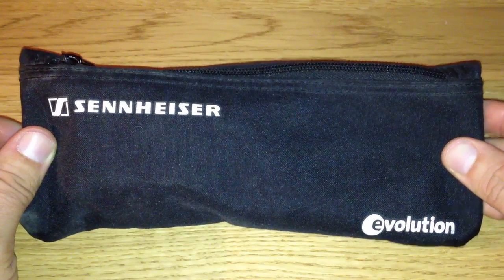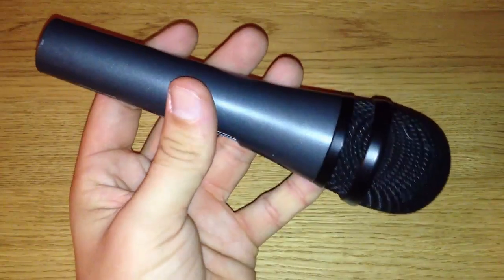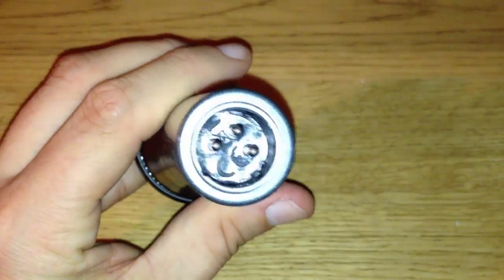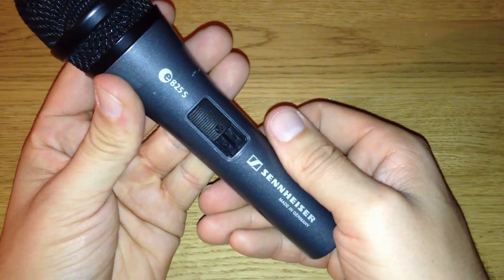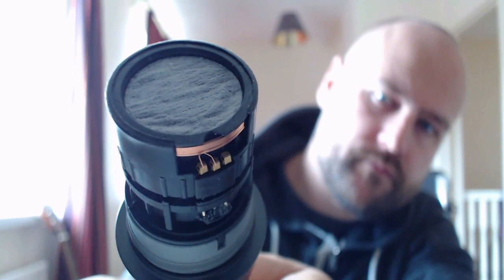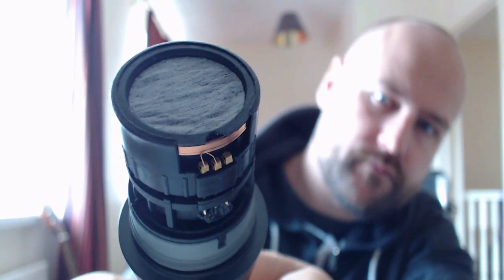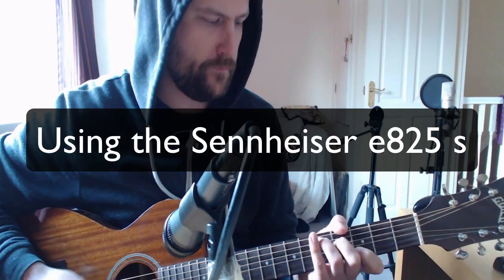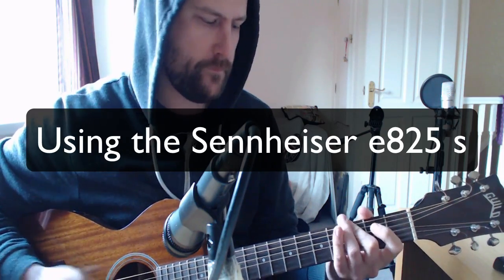Sennheiser E825S Dynamic Cardioid Microphone Review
One of Sennheiser's cheaper model microphone's reviewed.

Music taken from The Free Music Archive:

Psychadelik Pedestrian
"Telford Court"
"Nocturnia"

Guitar music made up on the spot.